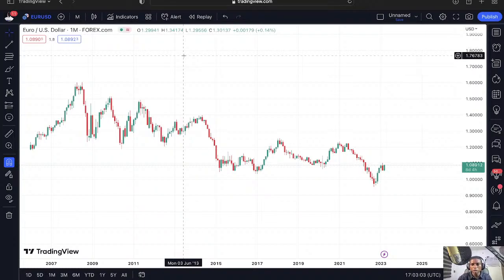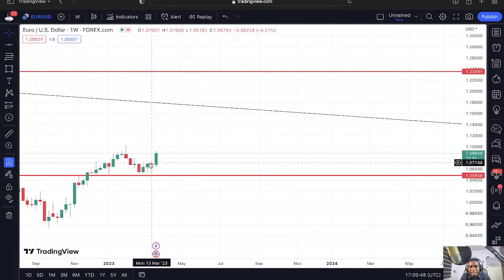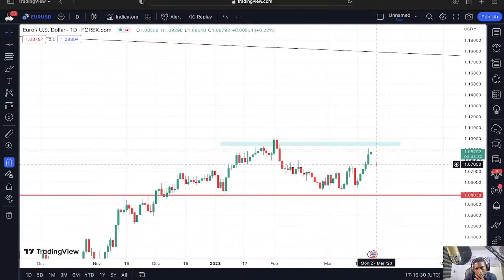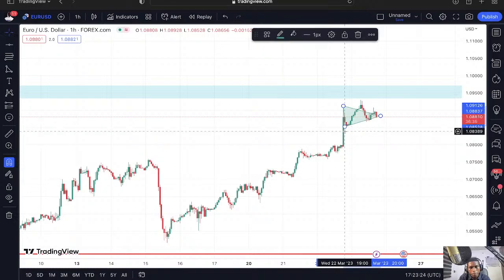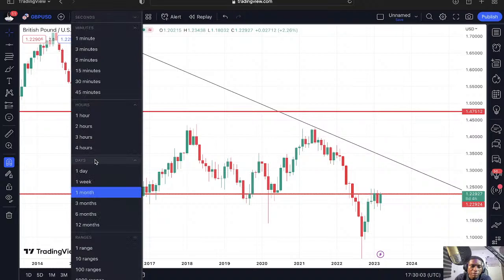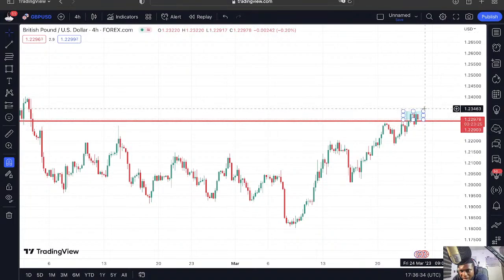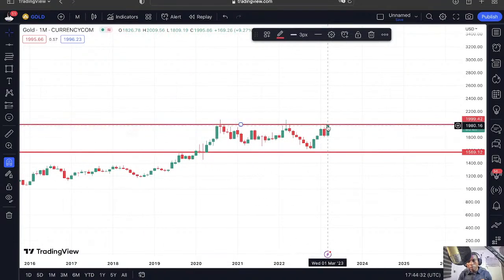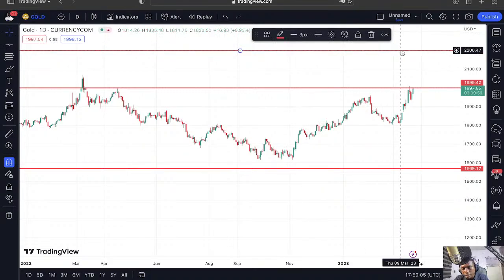[ENGLISH] Live trading session 23.03 with Tunmise Olaoluwa | OctaFX